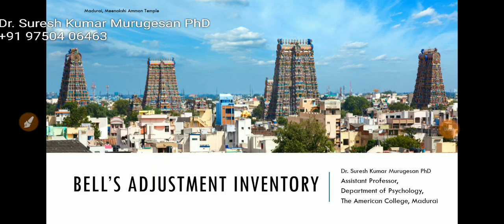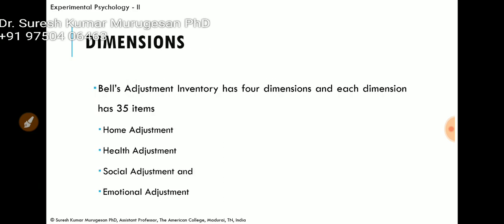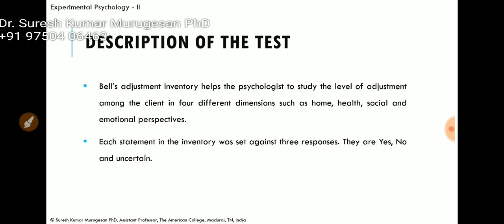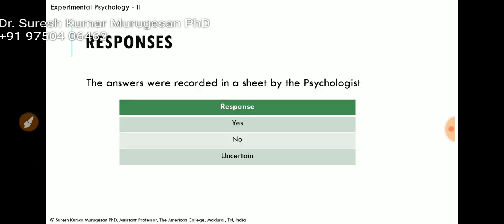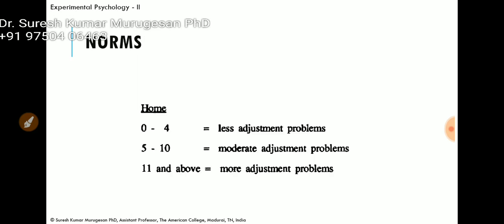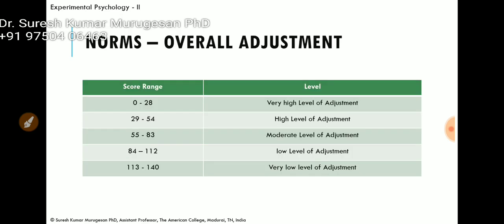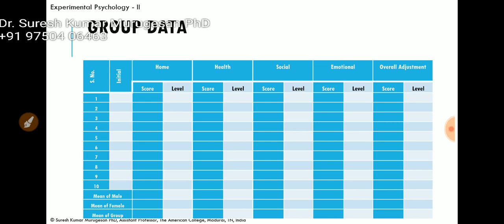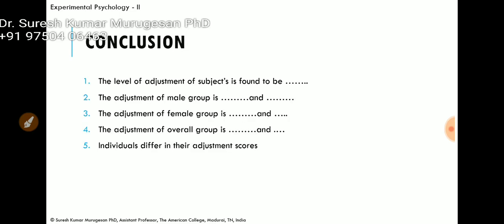Bell's Adjustment Inventory